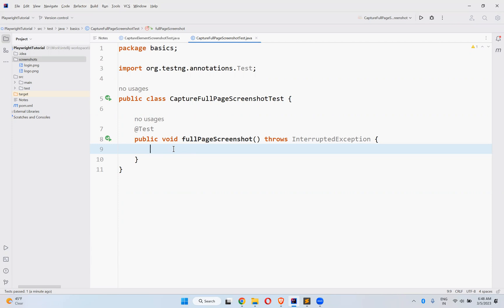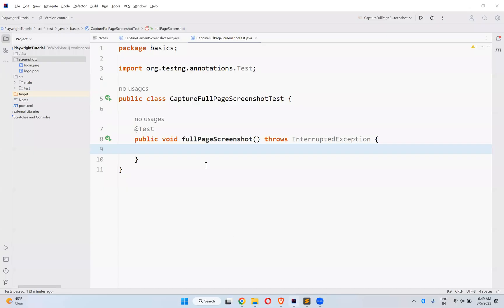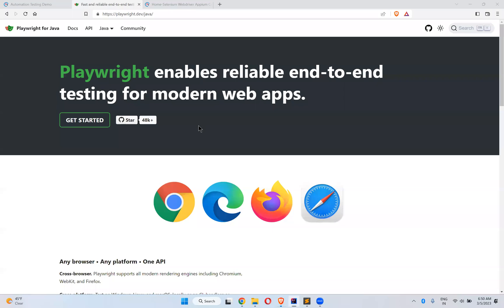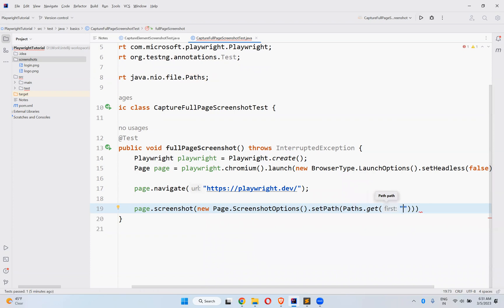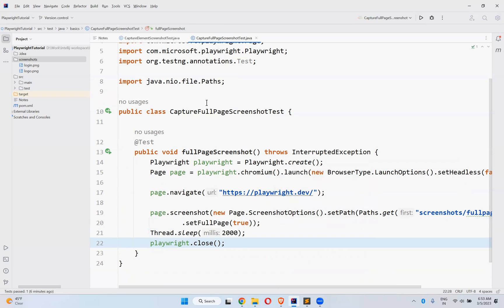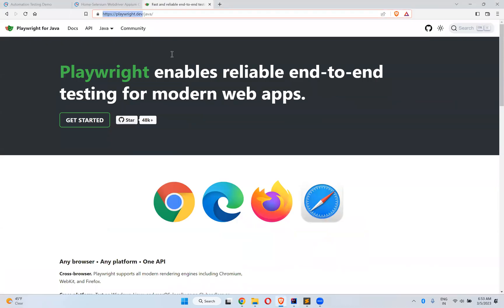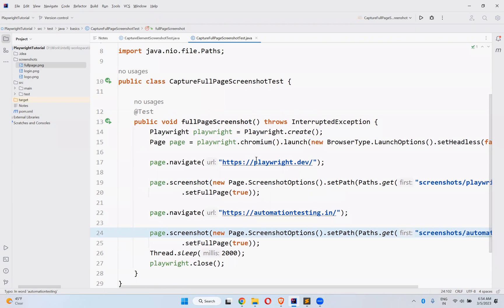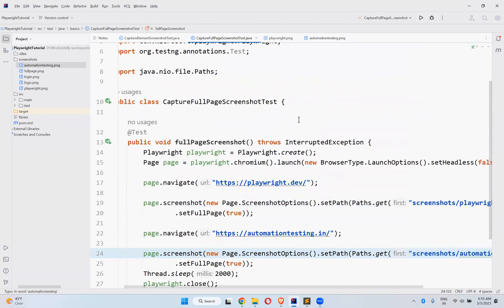#22 How to Capture full Page Screenshot in Playwright Java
How to Capture full Page Screenshot in playwright